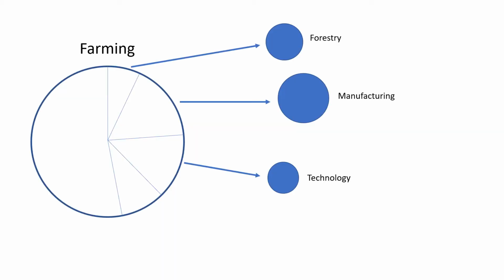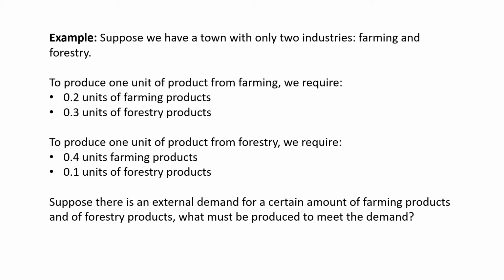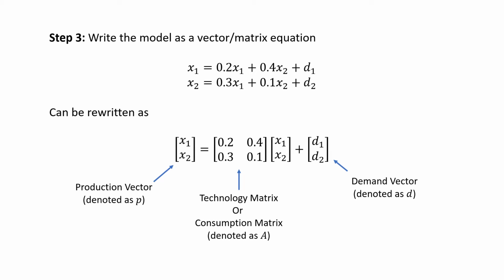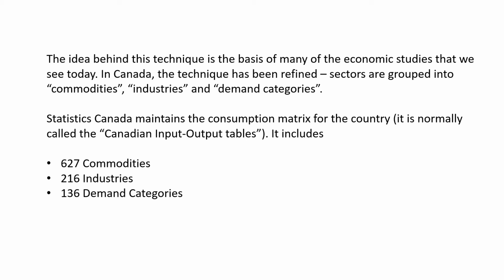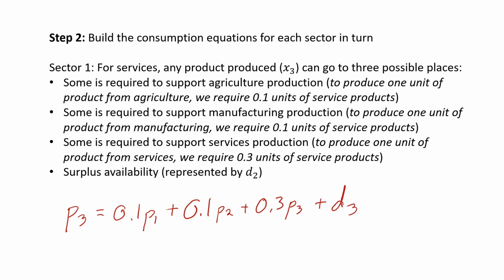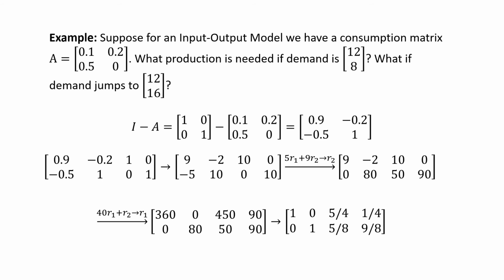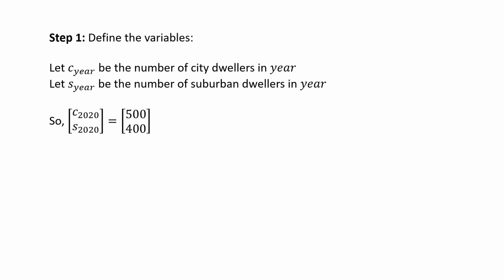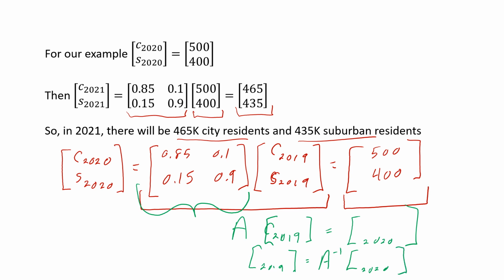Math 2610 Section 2 6